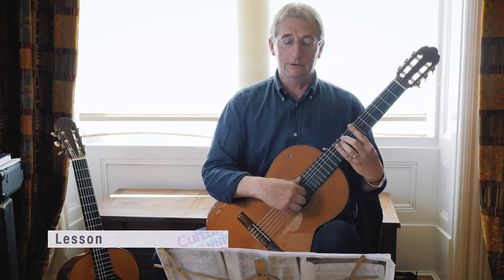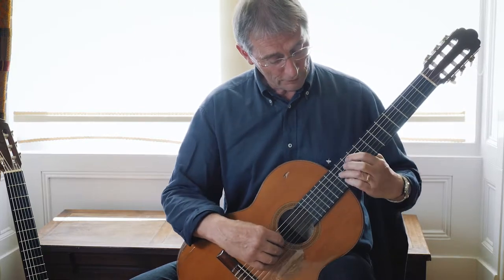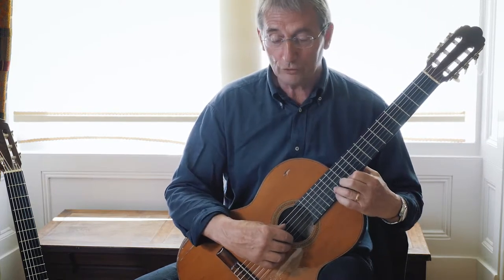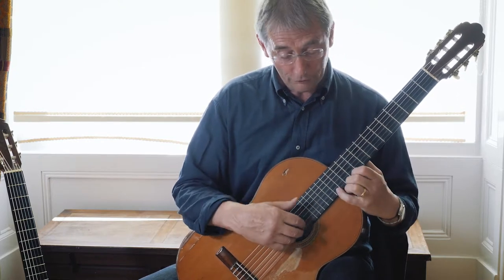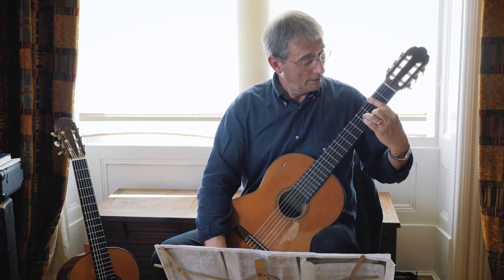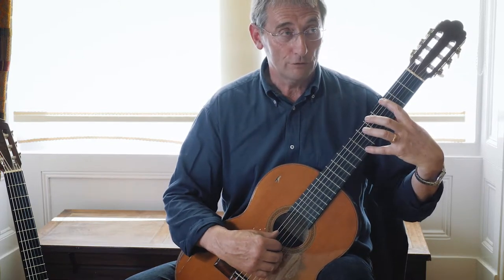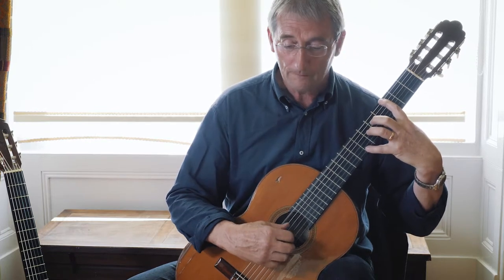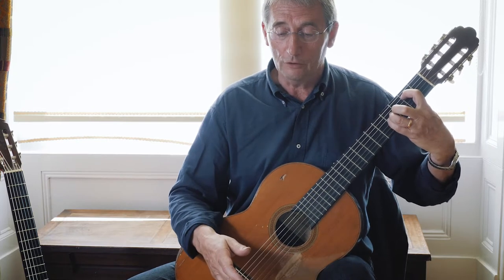Manx Guitar Lesson: Shooyl Inneenyn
A guitar tutorial of how to play the traditional Manx tune, 'Shooyl Inneenyn'